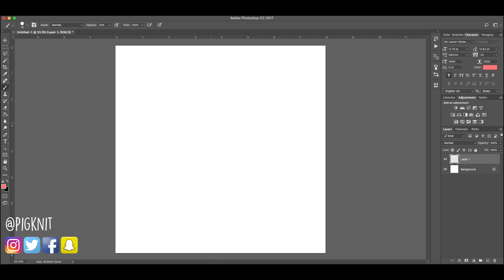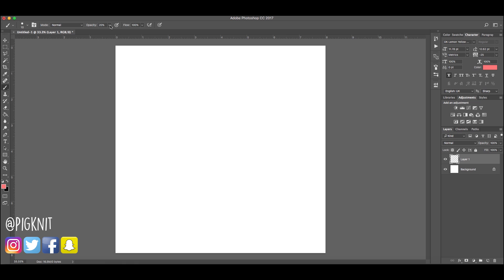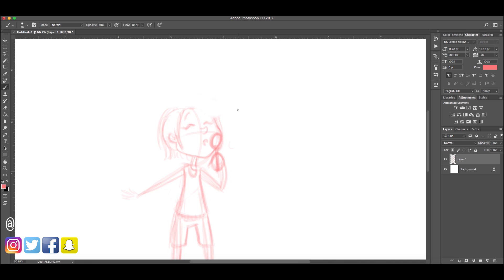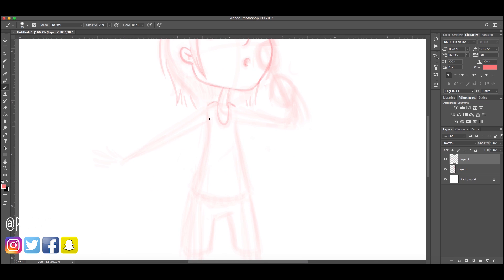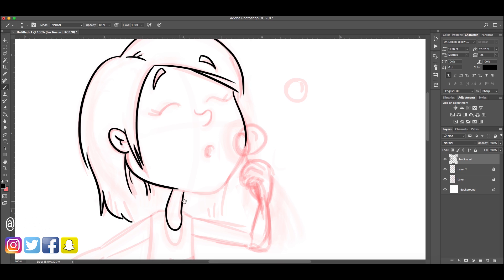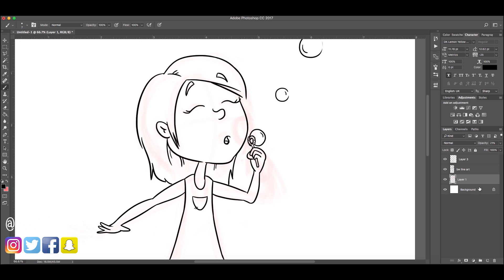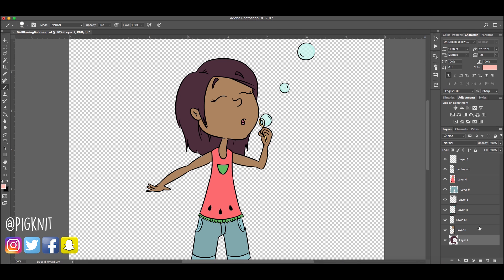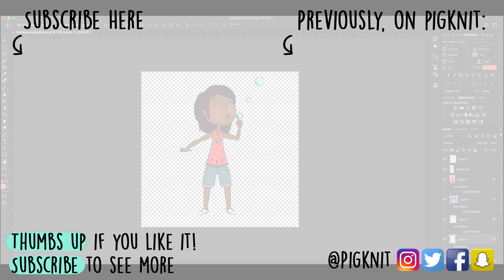Realtime Clipart Drawing Using Photoshop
Come hang with me while I draw clipart! In this realtime clipart drawing video, I show my entire clipart drawing process from start to finish in Photoshop. You get to see what runs through my brain as I struggle to draw the same line over and over and over (cntrl +z is my best friend). We're taking the first steps to learn how to draw in photoshop for absolute beginners as I go from rough sketch, to cleaned sketch, to bw line art, to color, to export!

Filming Equipment Used:

Blue Snowball Microphone